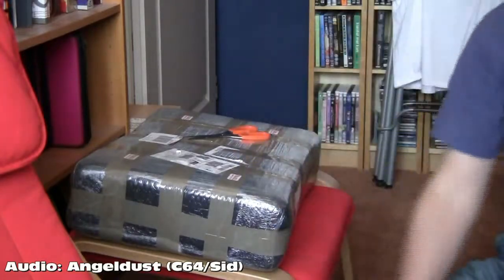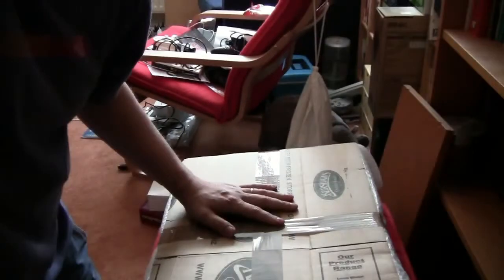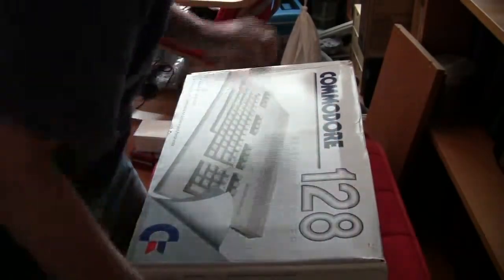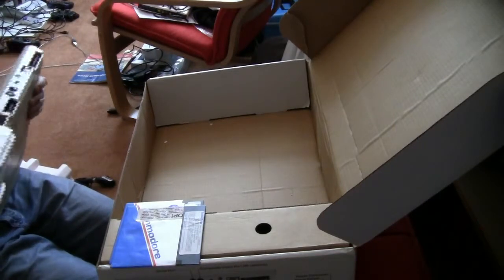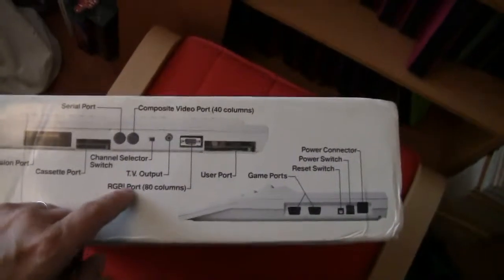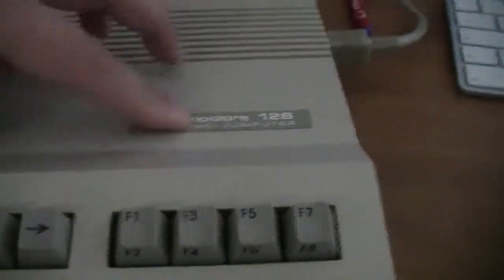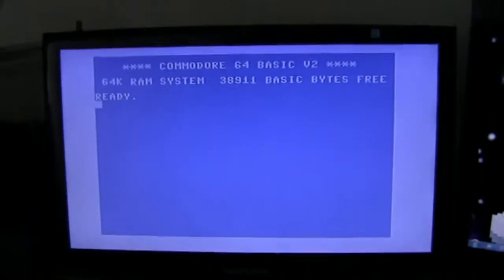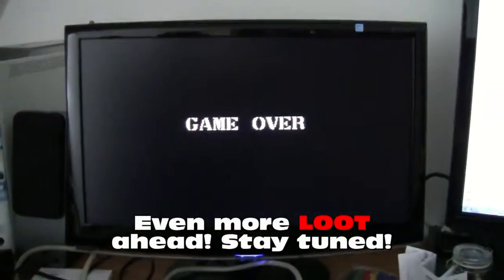Birthday LOOT - Boxed C128 (NTSC) (HD) - May 16, 2011 10:36 AM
Thanks to UKRetrogames (Thanks Mark!) I discovered this C128 on eBay. It was boxed and it is an NTSC model - which is actually quite good as I needed a NTSC C64 compatible.

Here you see me opening up the package and firing it up for the first time on camera I also load a game off a solid state SD card interface too mimicking the 1541/1571 diskdrive.